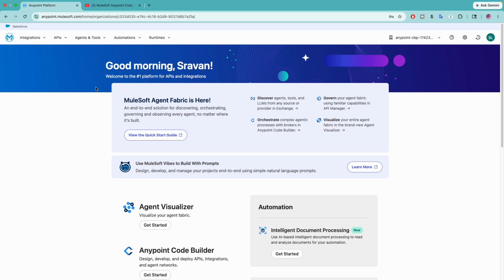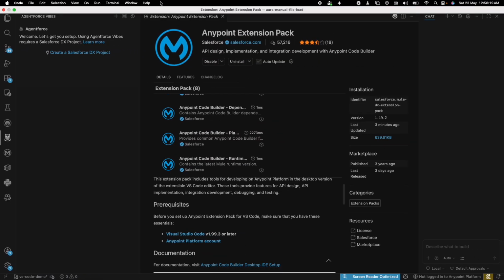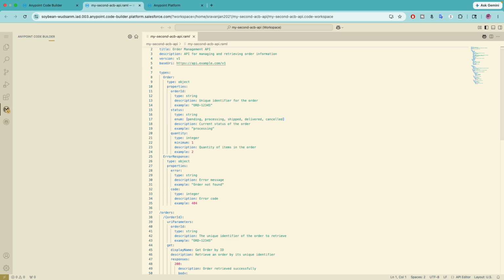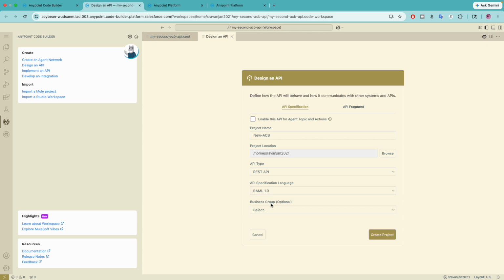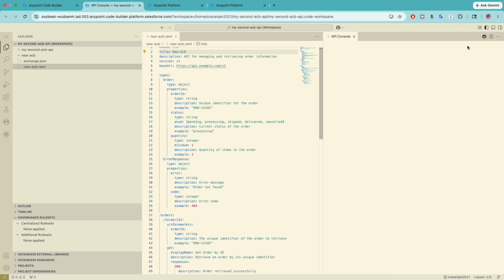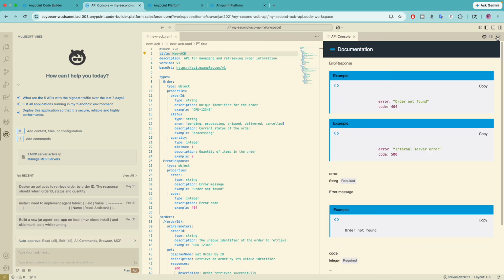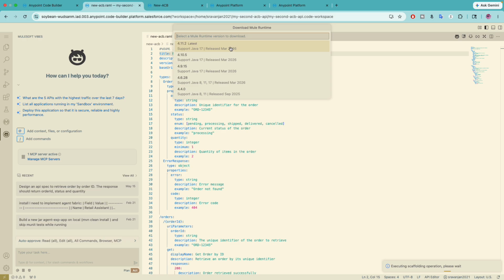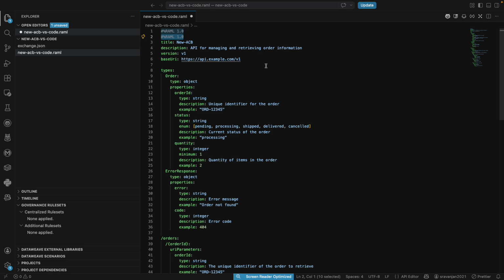Learn Anypoint Code Builder from Scratch 2026 version